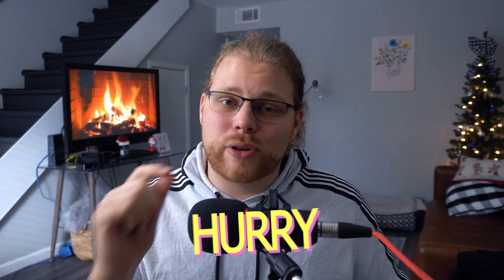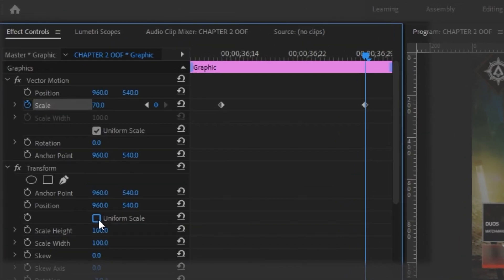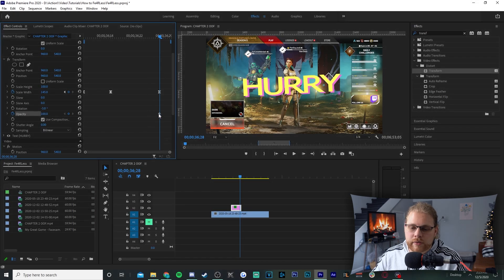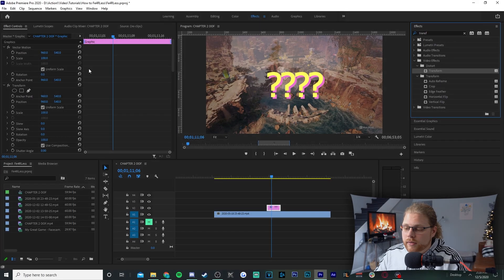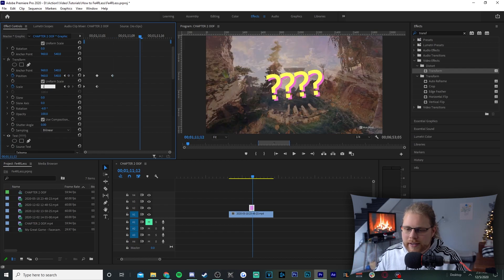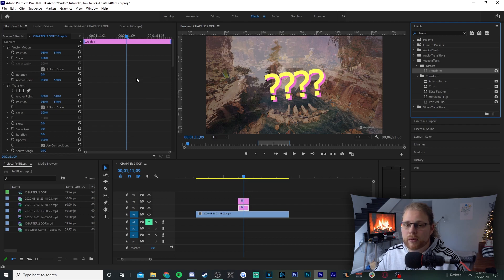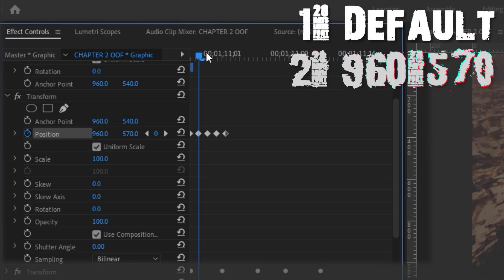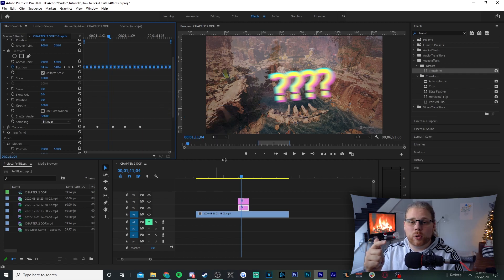How to Edit Text Like Fe4RLess Premiere Pro 2020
Learning how to edit like Fe4RLess isn't too difficult and I hope I explained it well. He uses a wide range of effects and I hope this adobe premiere pro 2020 tutorial can really elevate you video editing skills!

SORRY FOR THE WEIRD FONTS, for some reason they got changed before I rendered the video :)